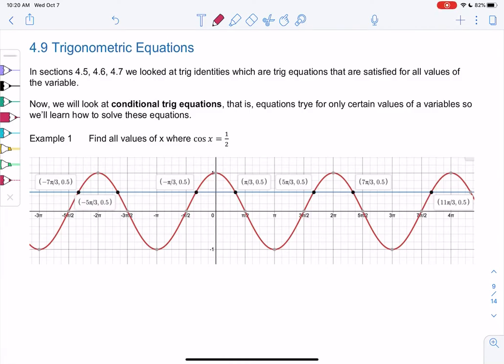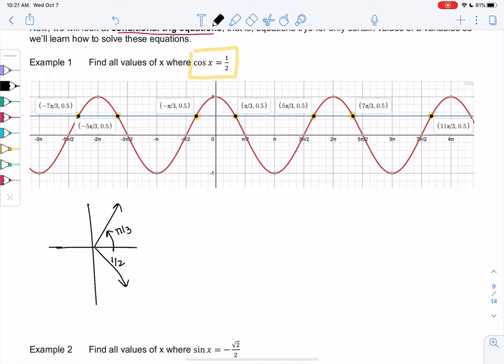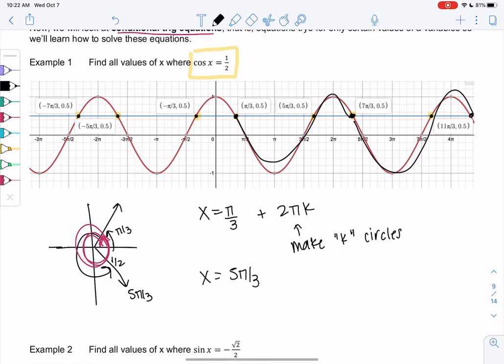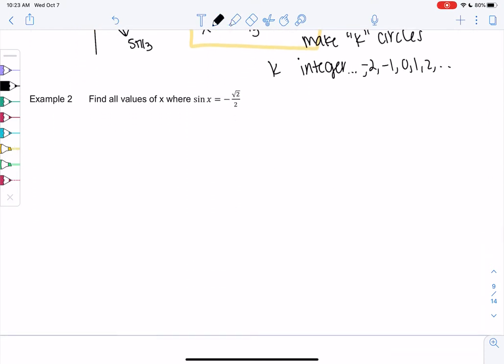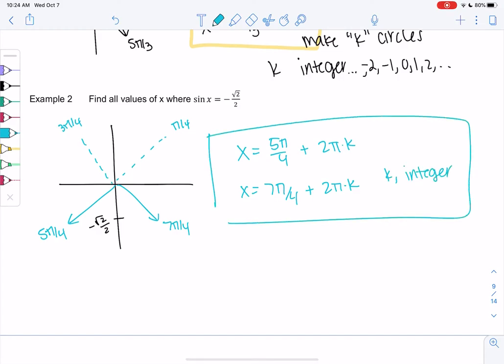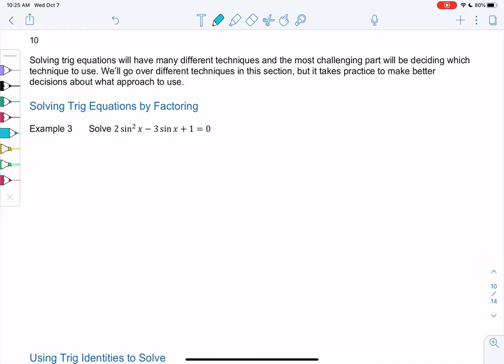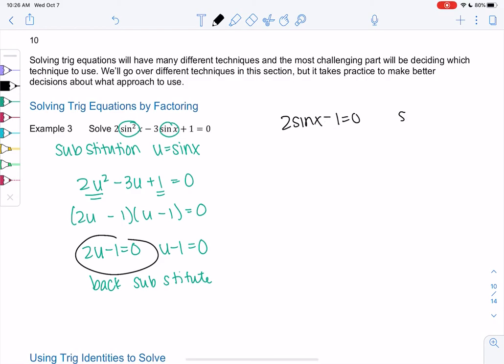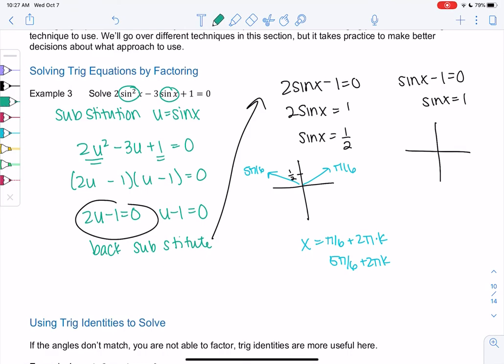Math 20 section 4.9 examples 1-3